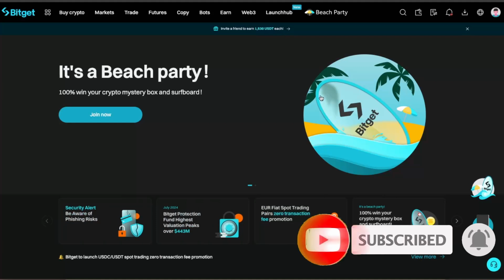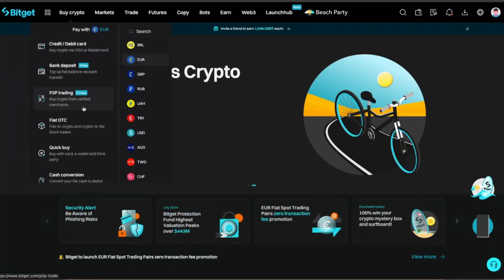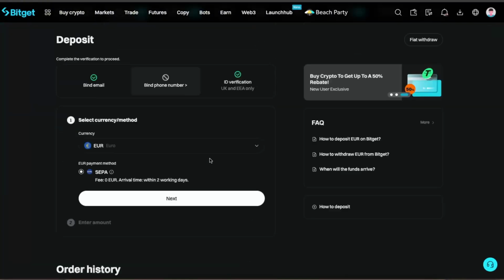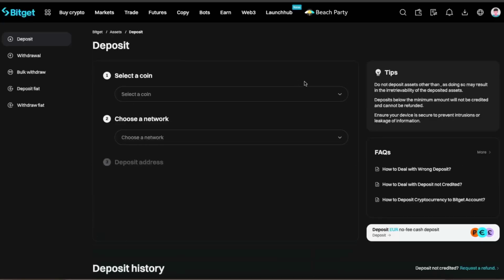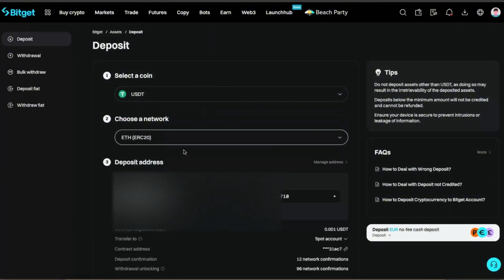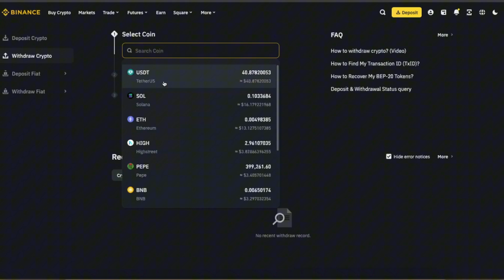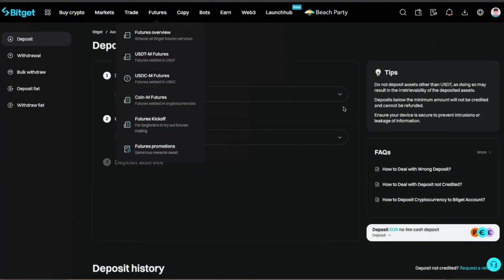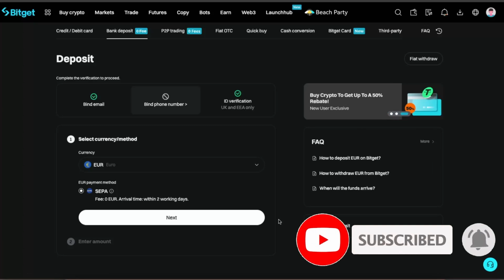How To Buy Crypto On BitGet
In this video I show you How To Buy Crypto On BitGet!